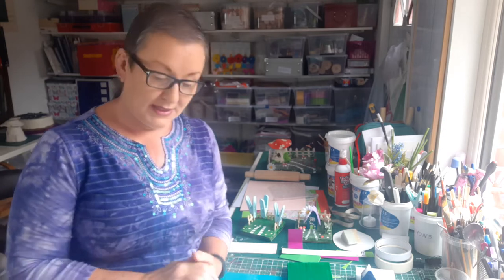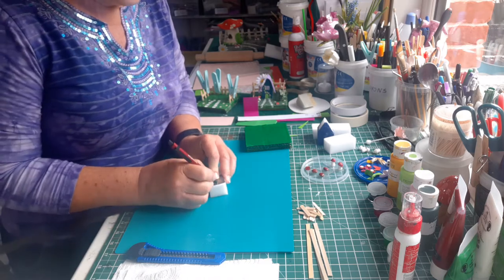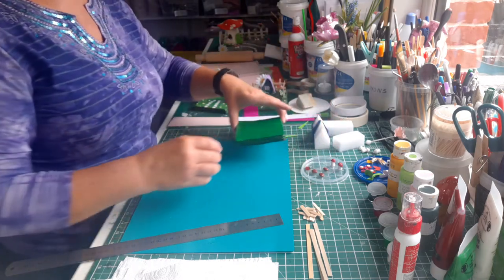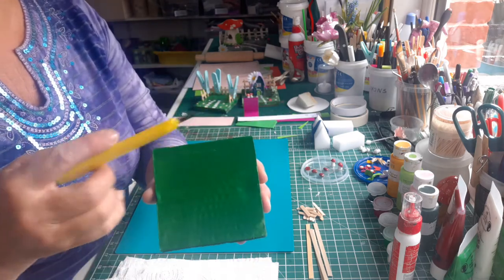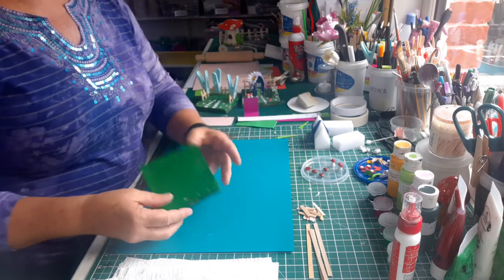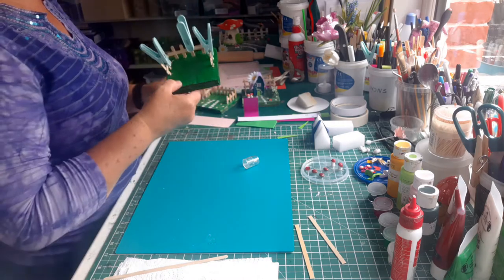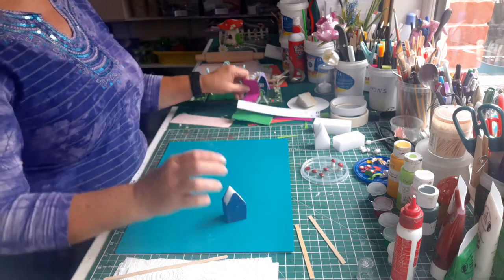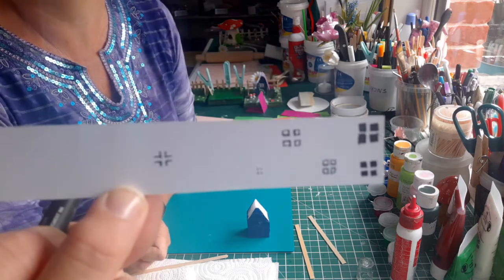Meath Libraries - Trisha - Mini Fairy Demo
Learn how to make your very one mini fairy house on a cute little garden with Trisha from Creative Genie.